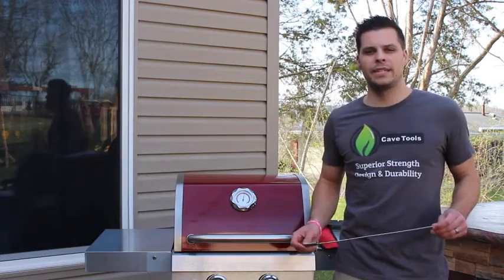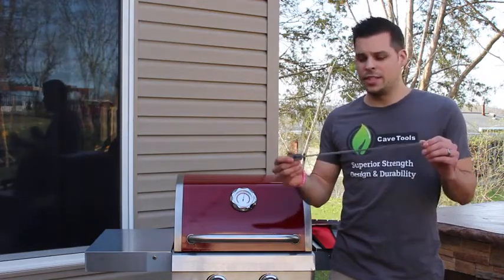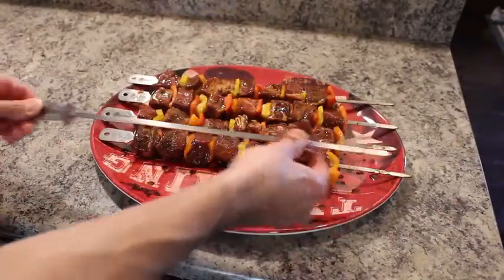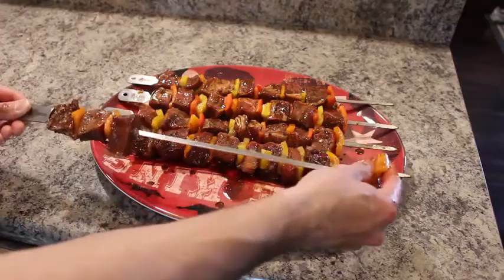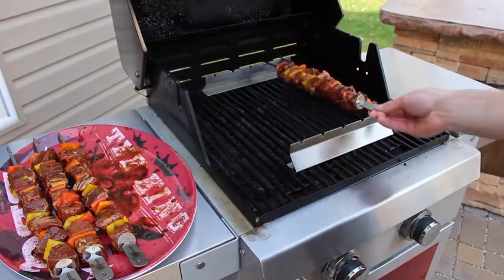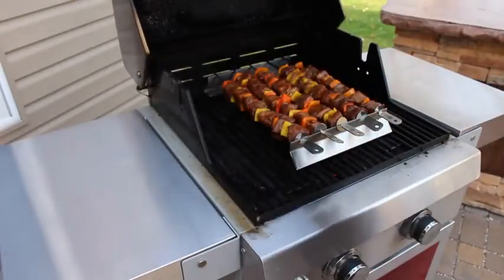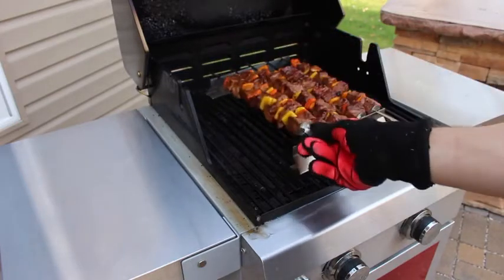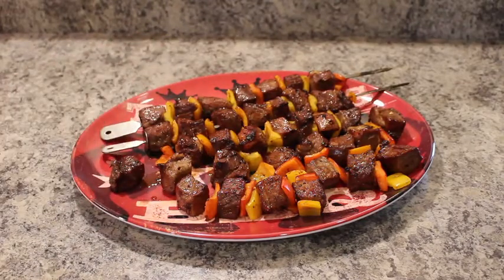Cave Tools BBQ Skewers Set (10) - Extra Long 17.3 INCH SHISH Kabob - Flat Stainless Steel Wi Reviews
This is the best Barbecue Skewers in the marketplace with cheap price that you can easily afford.
Cave Tools BBQ Skewers Set (10) - Extra Long 17.3 INCH SHISH Kabob - Flat Stainless Steel Wide Metal Barbecue Cooking Sticks with Food Removal Ring and Canvas Storage Case for Hanging on Grill Reviews:

 INSTANT 10% SAVINGS ON PURCHASE OF 2 OR MORE

 MAXIMUM COOKING SURFACE AREA - 15.5 Inches of room for meats and vegetables so you can cook delicious barbecue kebabs for the whole family
CANVAS STORAGE CASE & SIMPLE FOOD REMOVER RING easily slides food off the kebobs when finished on the bbq rack - Works in the Oven or on any Weber Big Green Egg or other grill or smoker brand
DISHWASHER SAFE STAINLESS STEEL DESIGN makes cleanup a breeze unlike wooden or bamboo skewers and hanging loops ensure easy utensil storage
LIFETIME SATISFACTION GUARANTEE - If at any point you are unhappy with your barbeque skewers accessories you can return it for a full money back refund. We Take Customer Service That Seriously

Cave Tools BBQ Skewers Set (10) - Extra Long 17.3 INCH SHISH Kabob - Flat Stainless Steel Wide Metal Barbecue Cooking Sticks with Food Removal Ring and Canvas Storage Case for Hanging on Grill